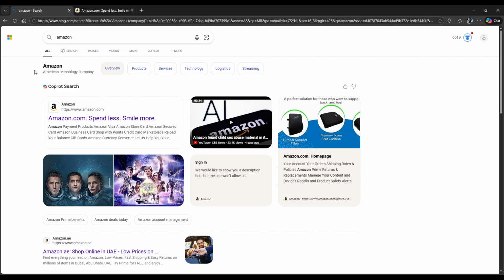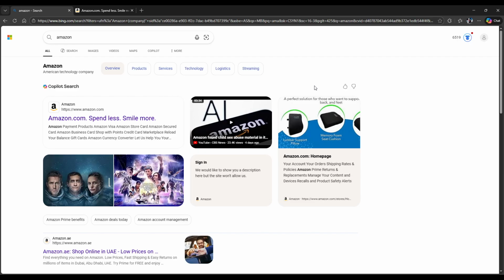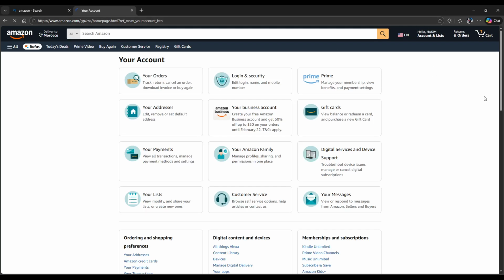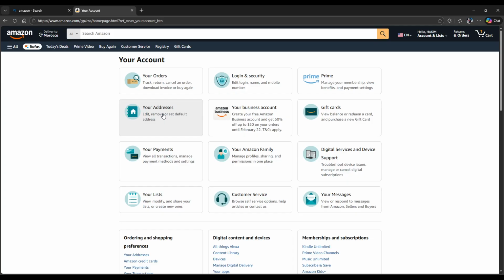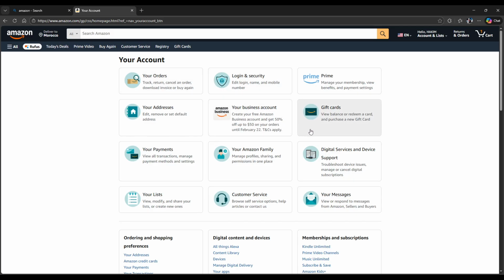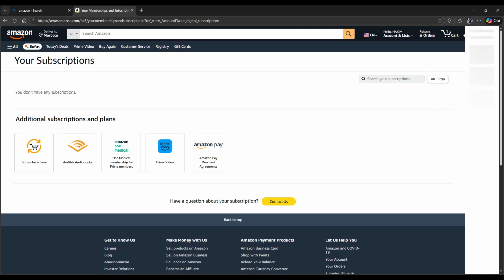How To Delete An Address In Amazon Shopping ! Tutorial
Today we talk about delete an address in amazon shopping,amazon,how to delete amazon address,how to delete amazon delivery address